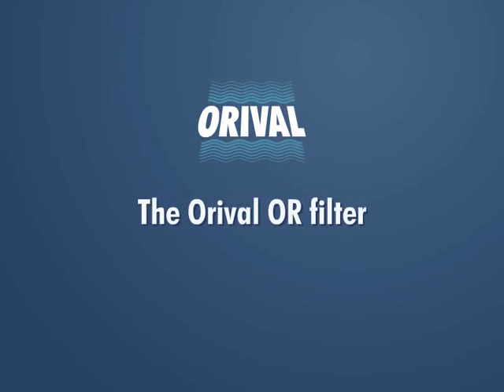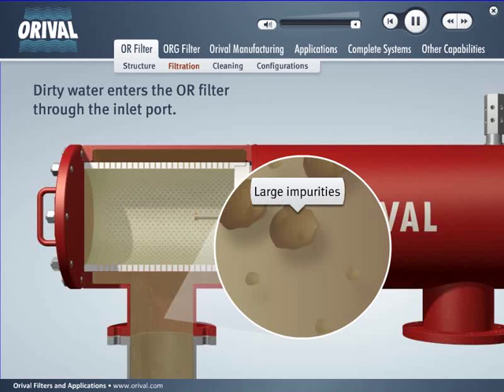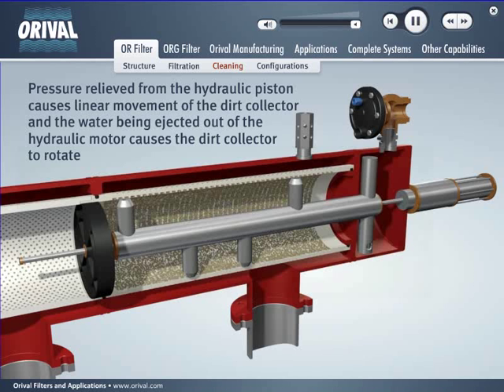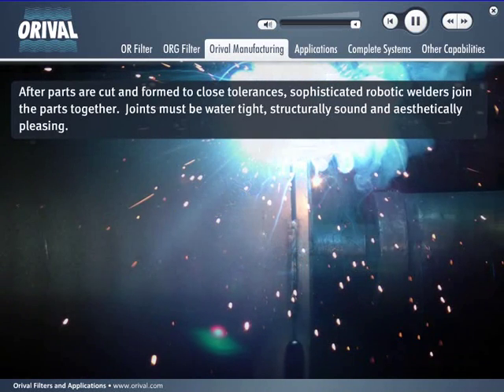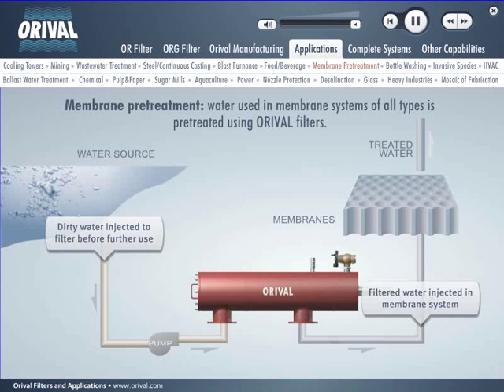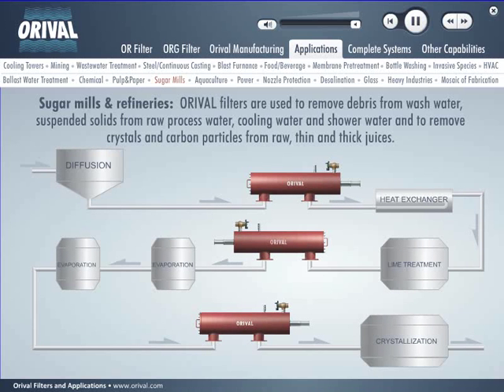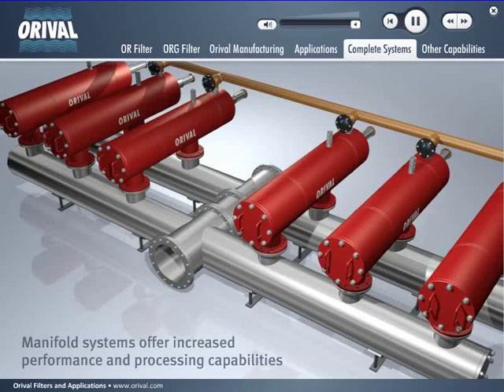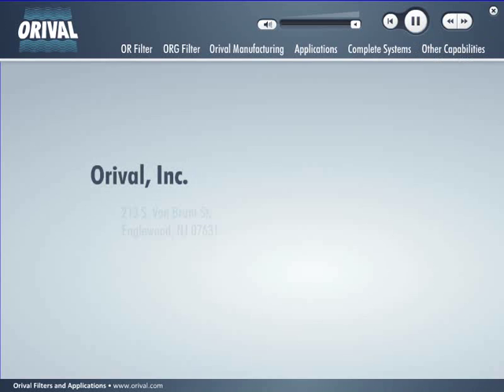IPT Orival water filters at work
Orival Water Filter Systems